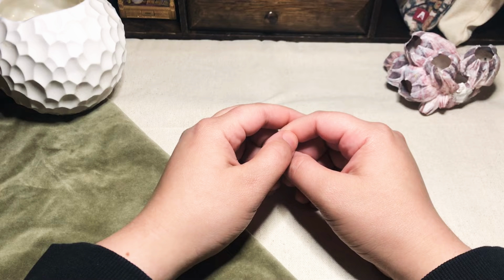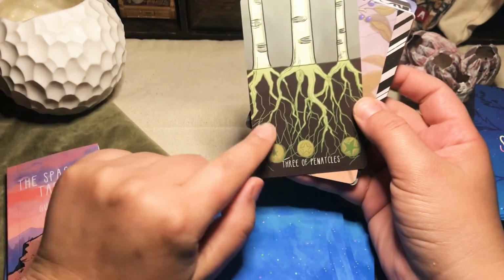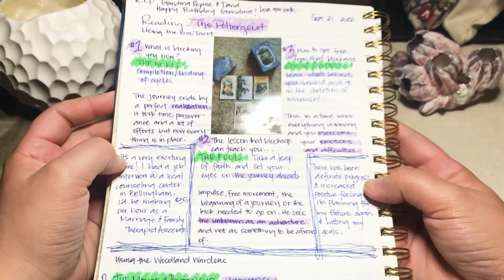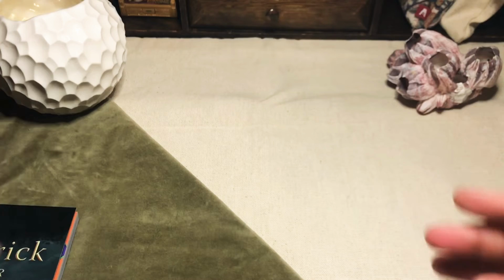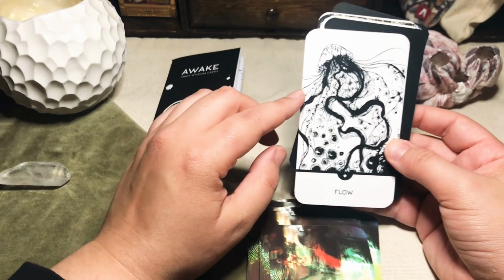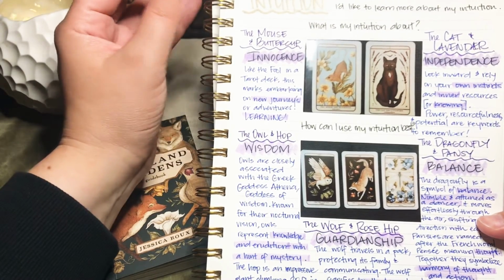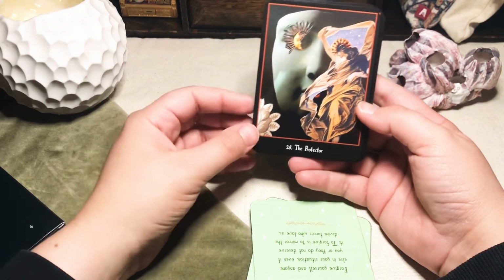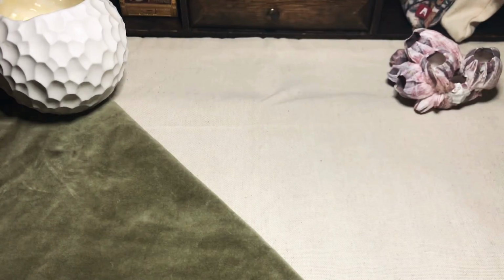New Tarot & Oracle Decks with Journal Readings!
Picked up some new and season appropriate decks this month and I am excited to share them with you! Let me know if you have any of these and how you get along with them! I’m also excited to share some journal entry’s that I have done with these decks and WHY I journal. Enjoy!

DECKS MENTIONED

The Spacious Tarot & Expansion Pack
Boo Tarot
Trick or Treat Tarot

Awake Inner Wisdom Cards
Woodland Wardens
The Wild Goddess Oracle